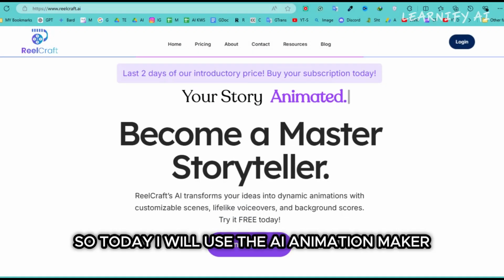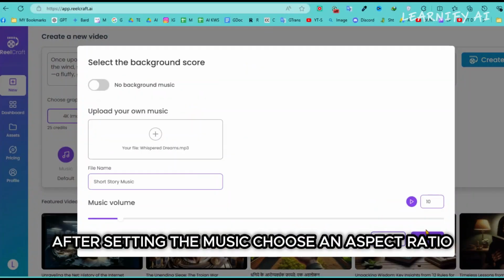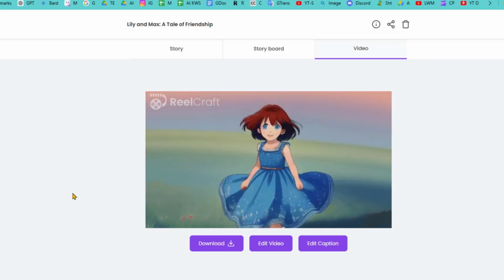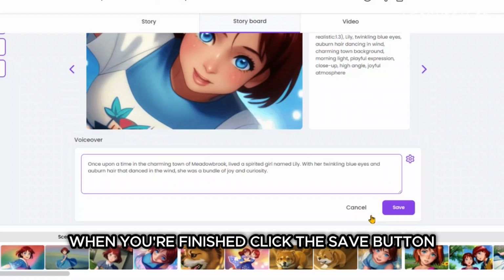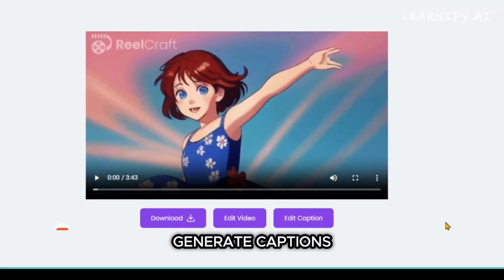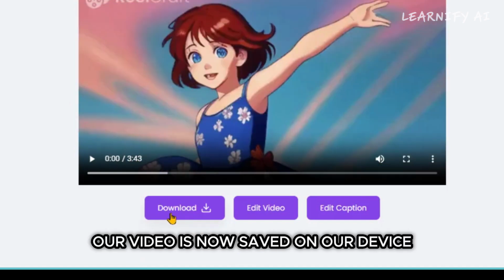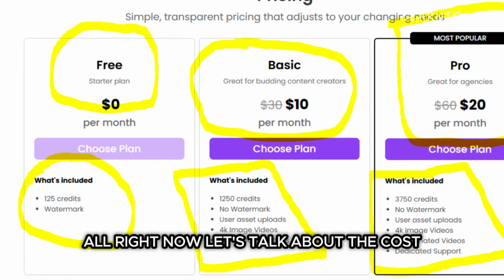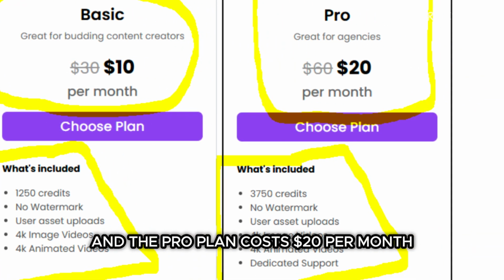How I Made 3D Animation Movie with AI Text to Video Generator | Reelcraft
Unleash your imagination and bring your stories to life with AI! 🤯 Watch as I transform ordinary text into a stunning 3D animation movie using the mind-blowing power of Reelcraft's AI animation generator! 🎥✨

Prepare to be amazed as we dive into the world of 3D animation powered by AI! In this video, you'll witness the incredible process of creating a 3D animation movie using cutting-edge AI text to video generators. Welcome to Learnify AI, where we make the impossible possible.

In this exciting tutorial, we'll explore the AI animation generator that transforms simple text into stunning visual stories. Discover the power of the AI animation video generator and how it can revolutionize your creative projects.

AI Animation Generator:

Uncover the magic behind the AI video generator that brings your ideas to life.
Experience the ease of creating professional-quality animations with AI animation.
Learn step-by-step how to convert your video to animation AI for captivating results.
See how the text to animation technology simplifies the animation process.
At Learnify AI, we believe in the future of automated creativity. AI animation video showcases the potential of AI tools to enhance and streamline animation production. Whether you're using an animation AI generator for the first time or an experienced animator, there's something here for you.

AI Animation Tools:

Discover the best text to video generator and how it can elevate your storytelling.
Explore the benefits of a free AI video generator to create high-quality animations without breaking the bank.
Follow our comprehensive AI animation tutorial to master the art of AI-driven animation.
See how the text to video AI seamlessly transforms your scripts into engaging videos.
Experiment with the text to animation generator and image to video generator for diverse creative possibilities.
Join us at Learnify AI as we delve into the world of 3D animation and the innovative AI animation software that makes it all possible. Learn how to make animation with AI and discover the future of digital creativity.

Don't miss out on this opportunity to learn from the best and create your own AI animation video.